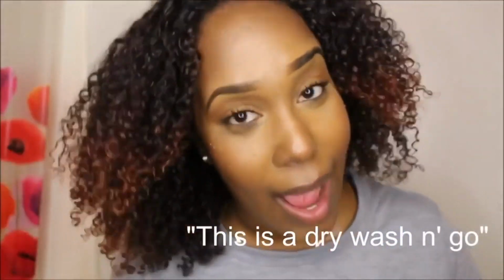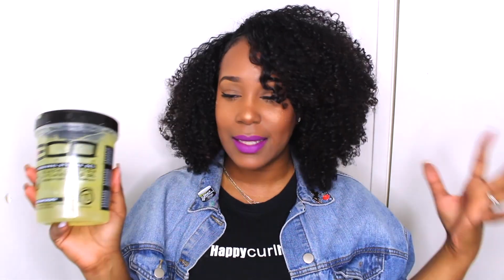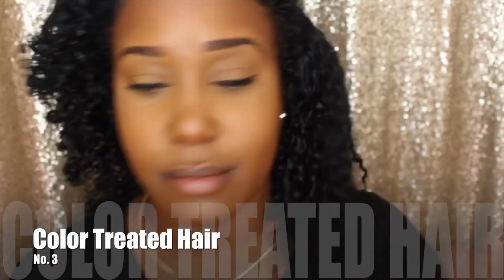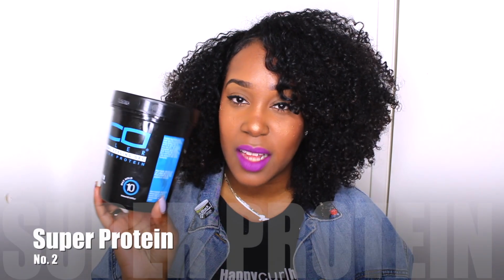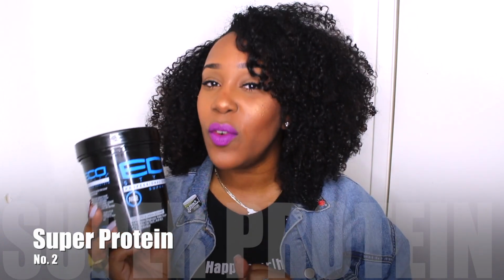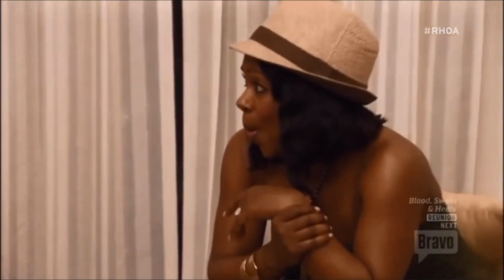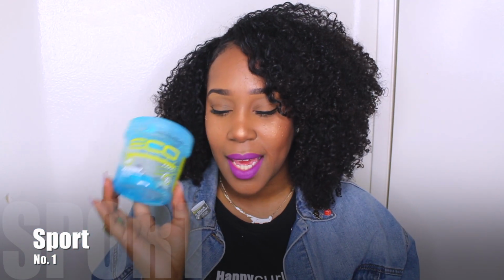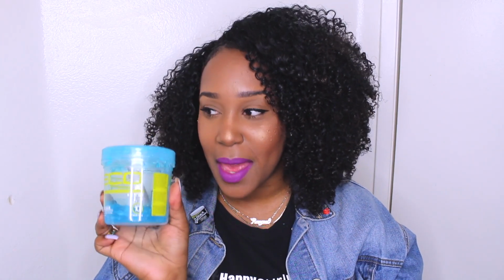MY TOP 5 *FAVORITE* ECO STYLER GELS! | Y’all!!!!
Hey beauties!! ❤️

It's been requests to list my fave Eco Styler Gels! So here we are, with a slight twist at the end! LOL! TELL ME YOUR FAVES IN THE COMMENTS!!

xx

- Intro and Outro Music - "She Is" - D. Scott - SoundCloud.com

Until next time! XO!

Love,
Rayna